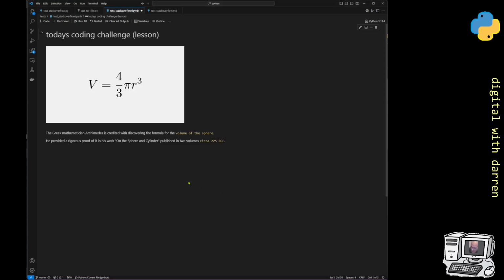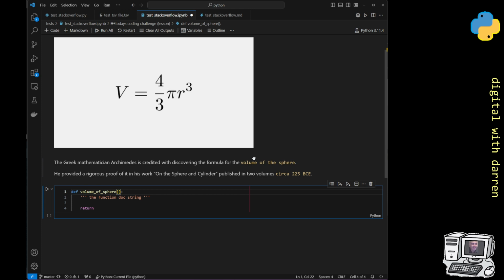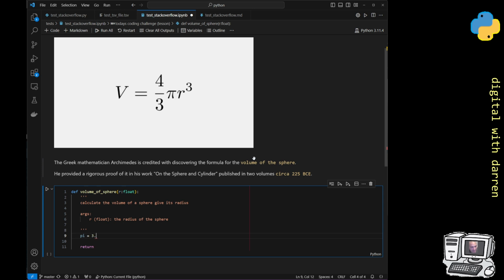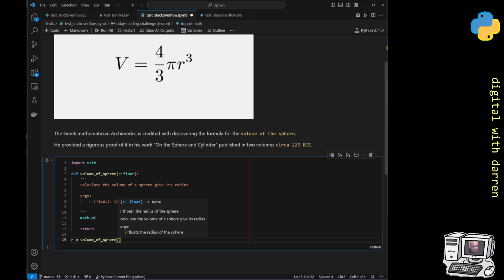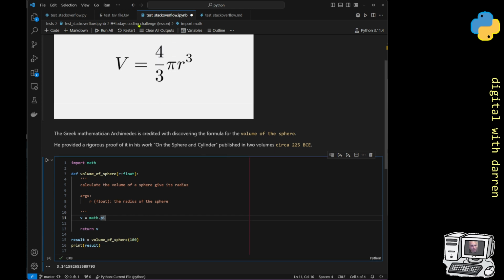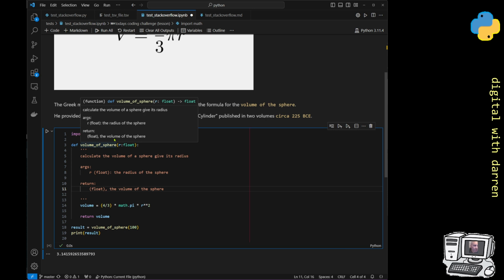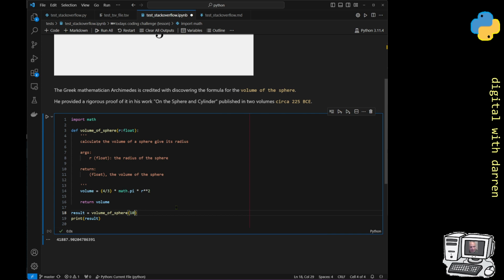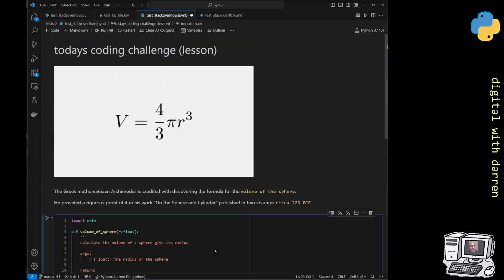volume of sphere 2500 years old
the description

The Greek mathematician Archimedes is credited with discovering the formula for the `volume of the sphere`.

He provided a rigorous proof of it in his work "On the Sphere and Cylinder" published in two volumes `circa 225 BCE`.

...so lets do this in python 2500 years later !!!